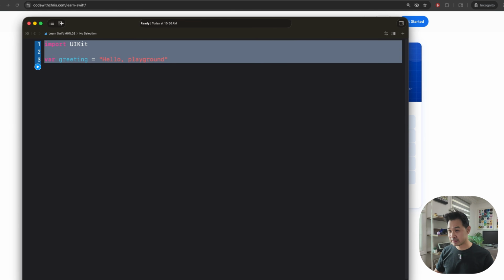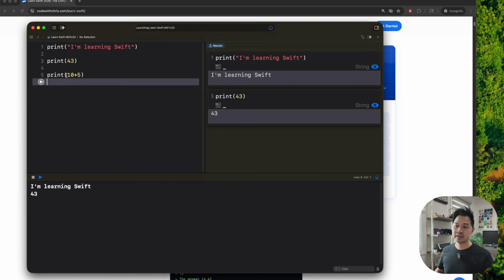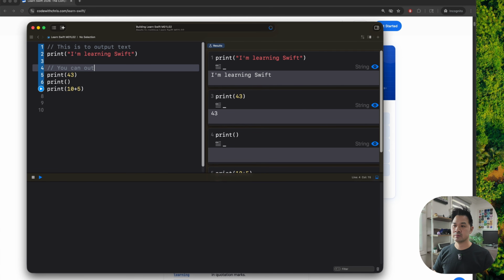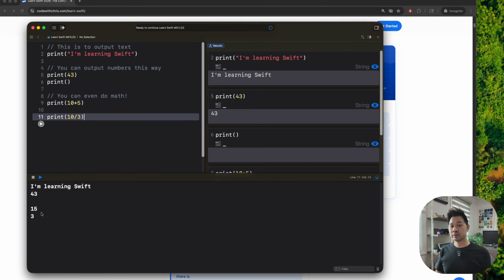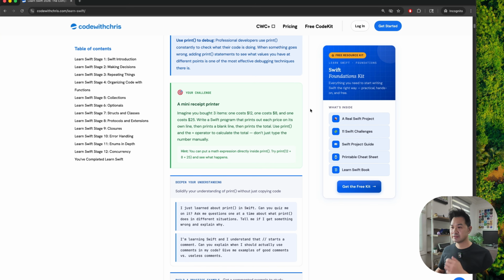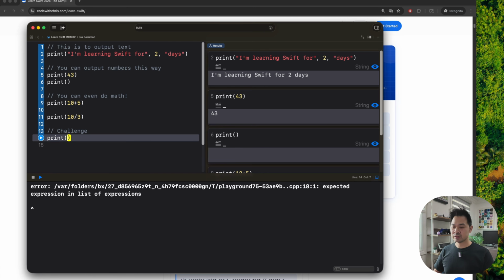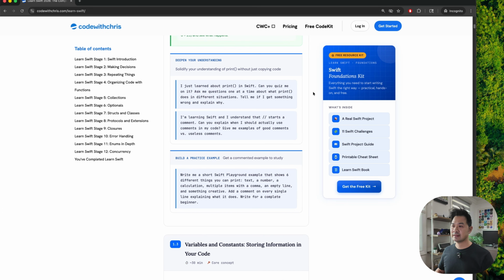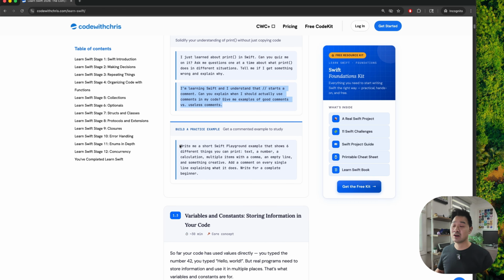Learn Swift for Beginners 2026 - Lesson 2 - Print Output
Learn Swift with no experience. In this lesson, we dive deeper into Swift's print statement — one of the most powerful tools for debugging your apps.

Learn how to print text, numbers, and math results, use comments to document your code, and combine text and numbers in a single print statement. We also cover integer math quirks and wrap up with a challenge to test your understanding.

Resources:
📚 Full guide:

Timestamps:

0:00 - Introduction & why print matters for debugging
0:32 - Quick recap: printing text with quotation marks
1:17 - Printing numbers and doing math inside print
1:51 - Printing blank lines
1:53 - Using comments (//) to document your code
2:44 - Basic math operators: +, -, *, /, %
3:09 - Integer division quirk (why 10/3 = 3, not 3.33)
3:49 - Combining text and numbers with commas
4:35 - Challenge: print item prices and calculate the total
5:37 - Challenge walkthrough & solution
6:28 - Using AI to deepen your understanding
7:12 - What makes a good code comment
7:44 - Conclusion